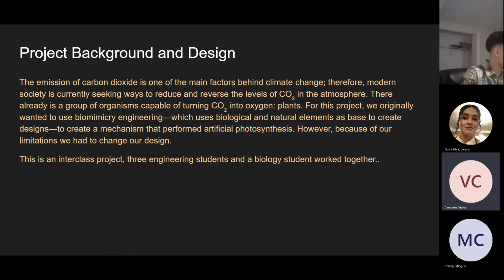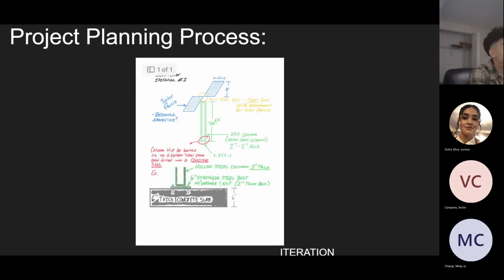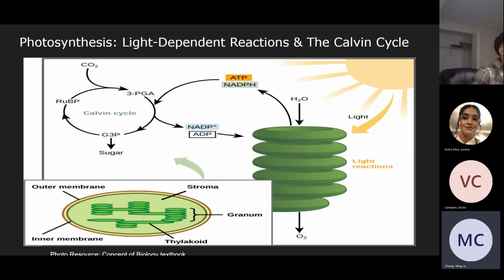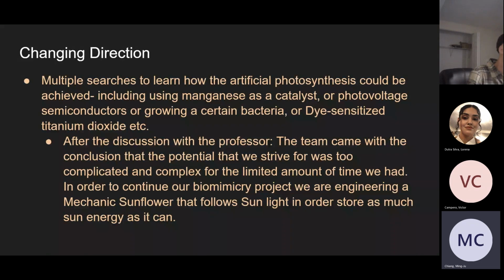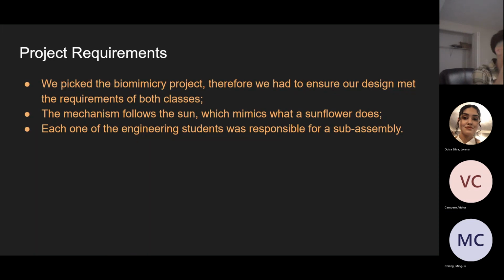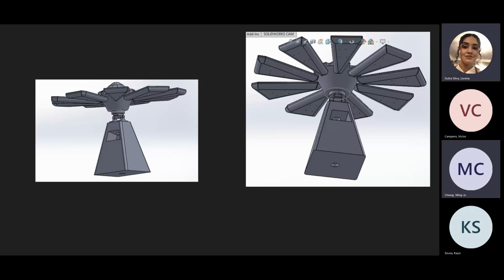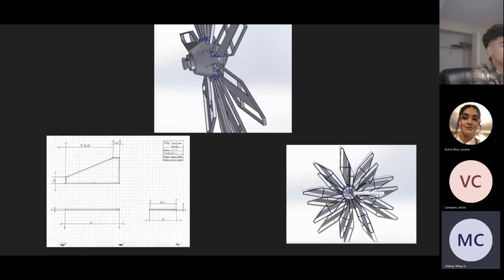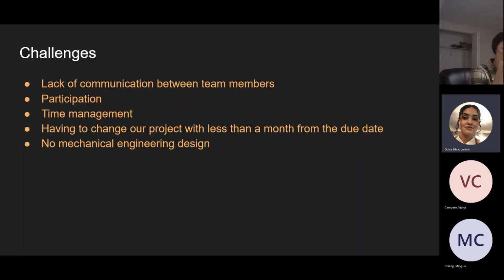Sunflower - Biomimicry Project - MassBay STEM Expo Fall 2022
This is an interclass project, three engineering students and a biology student worked together to design a mechanical sunflower that follows the sun.

Students:
Kayo Sousa
MN130 Sec.751 Fall 2022
Ming-Ju Chiang
BI101 Sec.700 Fall 2022
Lorena Dutra Silva